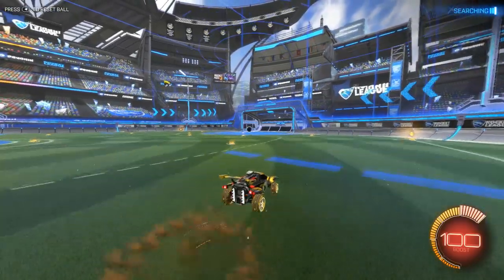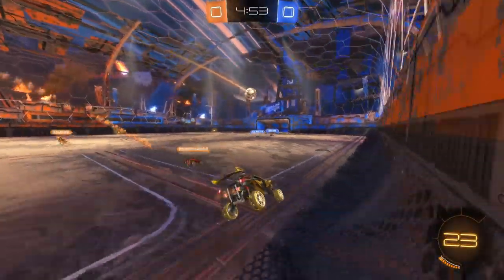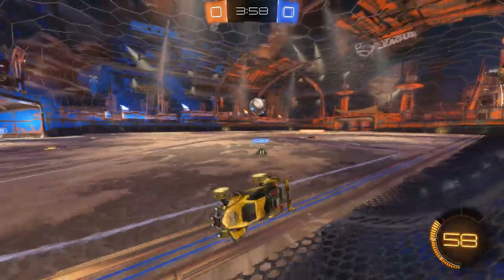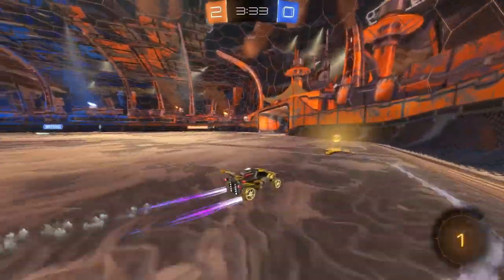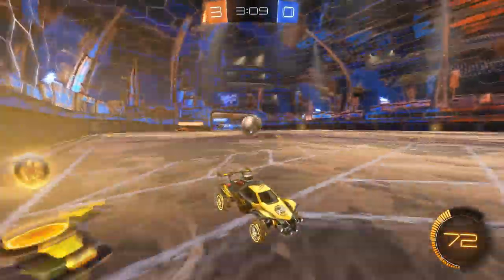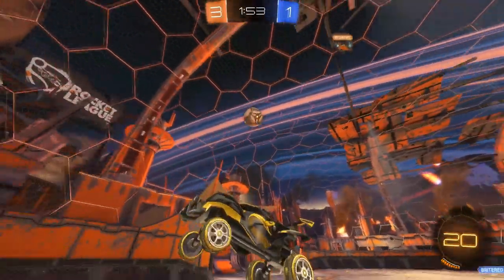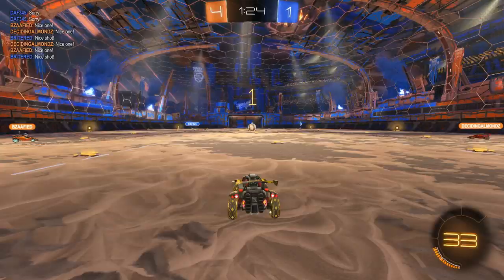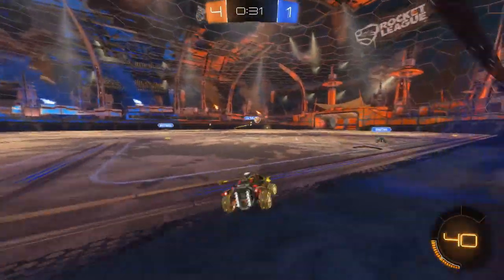How To Get Faster in Rocket League! - Stop Hesitating in Rocket League!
How to get faster in Rocket League! Stop Hesitating in Rocket League! Today we go over ways to improve your gameplay and how to become faster in rocket league in this 3v3 gameplay rocket league. How to get faster in rocket league and how to improve speed in rocket league and how to stop hesitating in rocket league. Get faster in rocket league is very important. To get faster in rl you must beat people to the ball in rocket league and learn how to win 3v3 rocket league games. How to become faster in rocket league game and fast rocket league gameplay. Get better at rl and improve your gameplay and become rl fast.